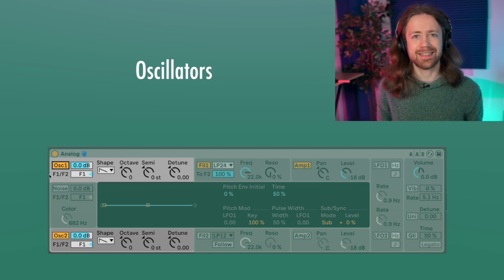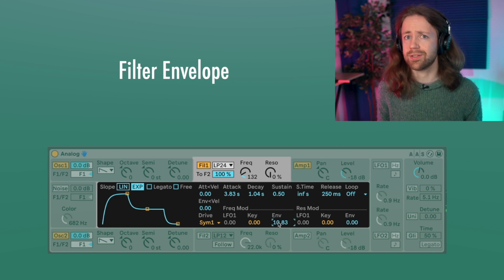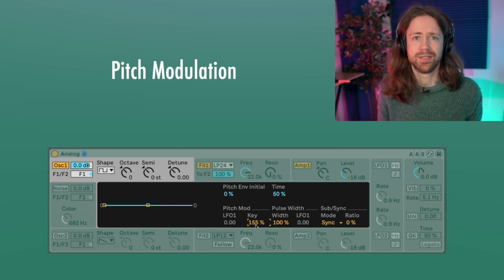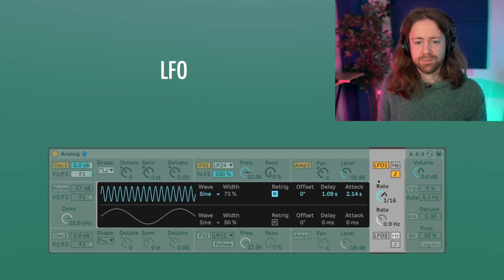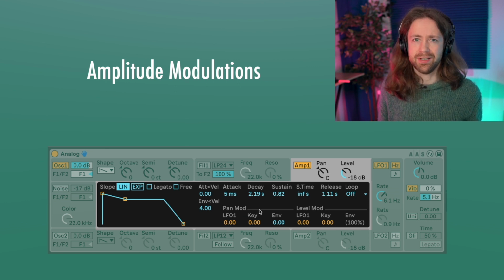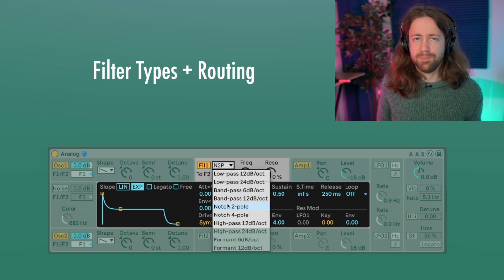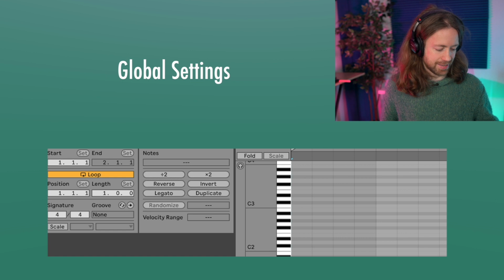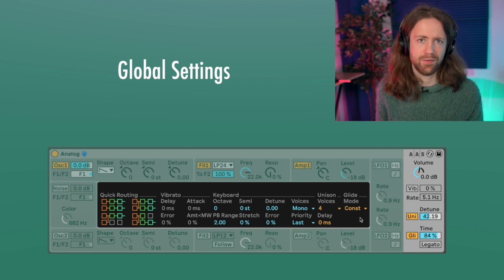Ableton ANALOG Tutorial - Everything Explained!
In this Ableton Analog Tutorial you will simply learn everything about the Analog Synth in Ableton Live. I will start at the very beginning, explaining the main functionality to you, to then dive deeper into the more advanced and detailed settings.

Check the timestamps if you already have a specific question:

BASICS

00:00 Introduction
00:40 Oscillator Basics
02:19 Amplitude Envelope Basics
04:19 Filter Basics

ADVANCED SETTINGS

07:25 Oscillators Advanced
11:37 LFOs
16:24 Envelopes Advanced
20:36 Amplitude Modulations
22:20 Filter Modulations
24:32 Filter Types & Routing
29:02 Global Settings